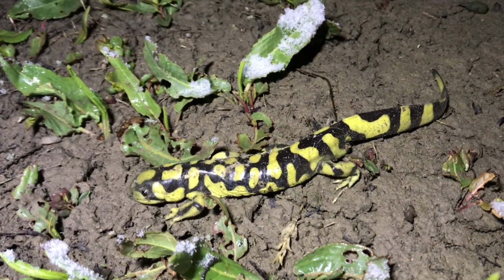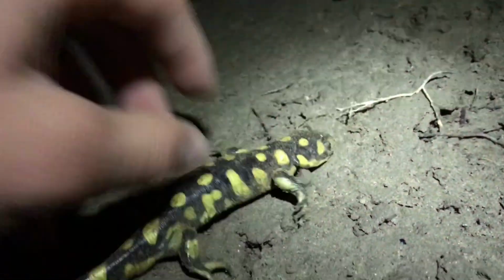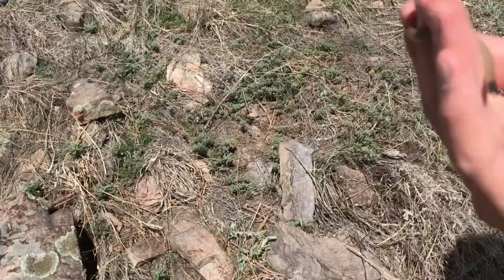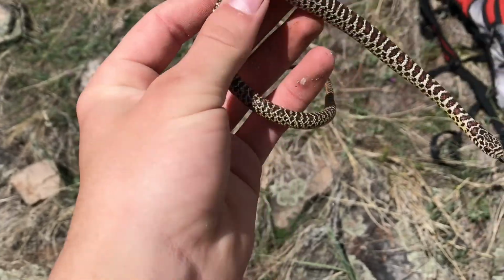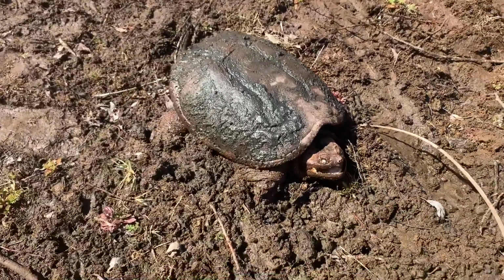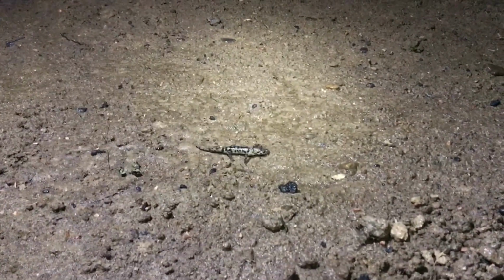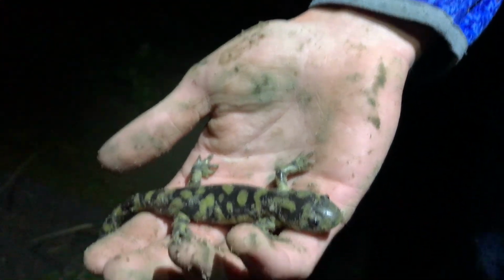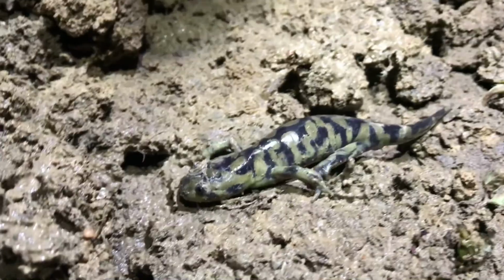Colorado Reptiles and Amphibians! Spring Snakes, Turtles, Toads, and Salamanders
Despite having a much colder spring than normal, I've still been finding some snakes along with turtles, frogs and toads. Because we've been getting so much moisture here in CO, there has been many opportunities to find tiger salamanders that I've made sure to take advantage of. This video has a variety of herps in North Central CO. I've said it before, but I am ready for consistent warmer temps so that the snakes will be out more.